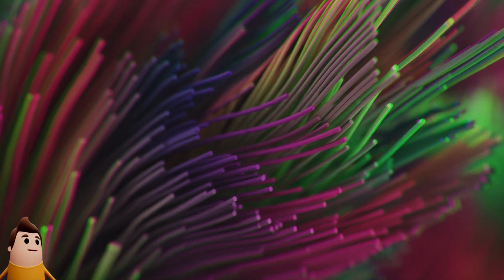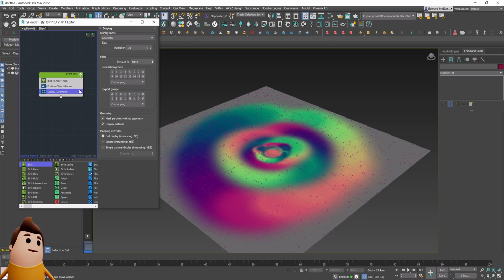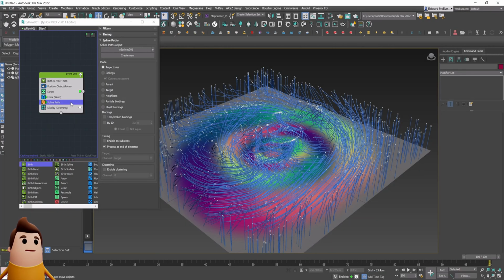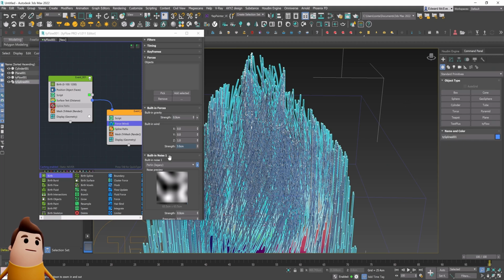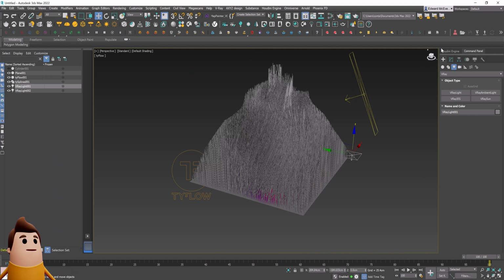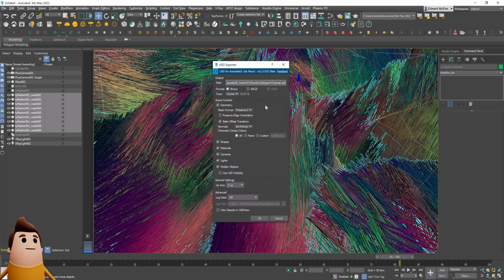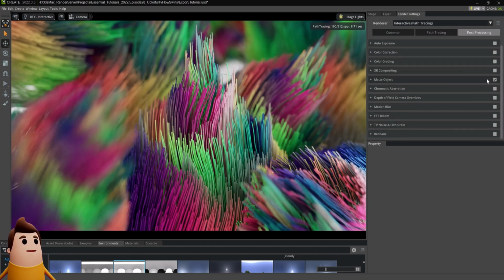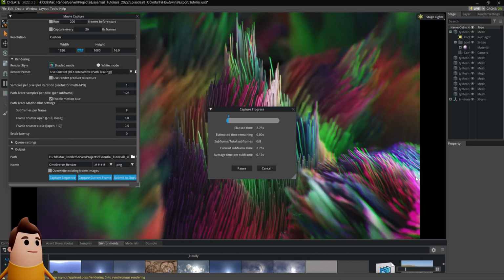Using 3ds Max & TyFlow to create abstract fiber optic cables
In this 3ds Max & TyFlow tutorial - I'll show you how to use VecMap Tools by Kinematic Lab to paint RGB values onto objects and convert them to custom vector forces in TyFlow. By using a spline paths operator set to trajectory paths - we can grow on these fiber optic cables. I also use a force operator set to move the particles up, and combine it with a surface test operator to trigger the particles to only be affected when within a certain distance to that trigger object. I used a mapping operator to apply the painted RGB (VecMap Tools) texture onto our TyFlow tysplines object, and then baked it all out using a tymesher object set to "input geometry", so that I could easily duplicate the baked TyFlow geometry and arrange it in my 3ds Max scene. There are lots of ways to create a variety of looks, you could change the plane object into a box or sphere, or custom geometry or play around with painting different designs in VecMap Tools for cool custom forces. Optionally you could light & render this out with Vray - but in this tutorial I show you how you can export a USD of your TyFlow simulation, and use Nvidia Omniverse Create to render out your scene in real time. By using an OmniPBR material, rectlight & dome light, with DOF on a camera, we can use RTX pathtracing to interactively compose our 3D scene and export out our simulation for final rendering. Using the image sequence we can then bring it into After Effects for creating our final 3D motion graphics animation.